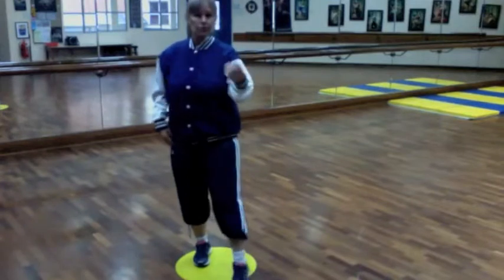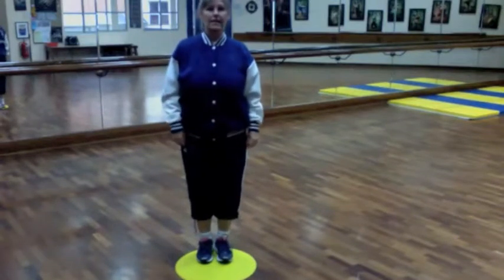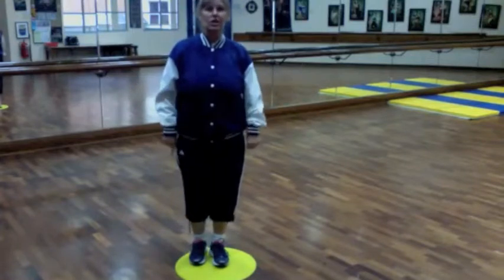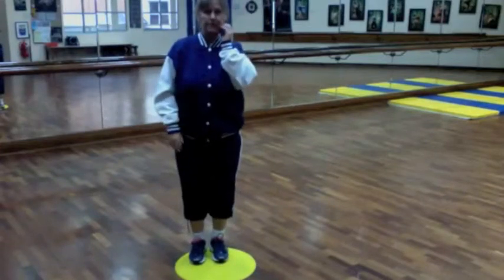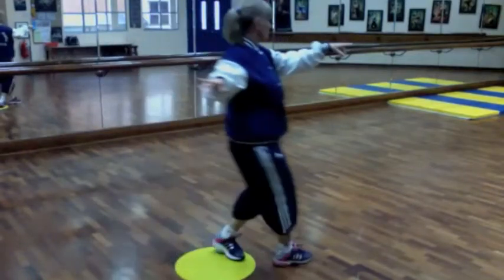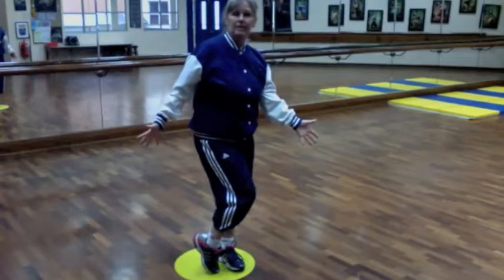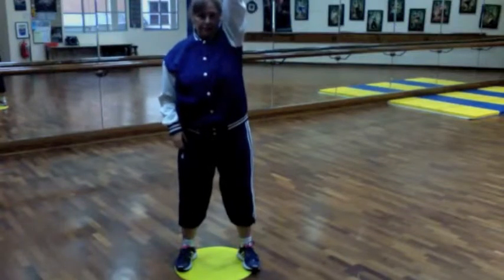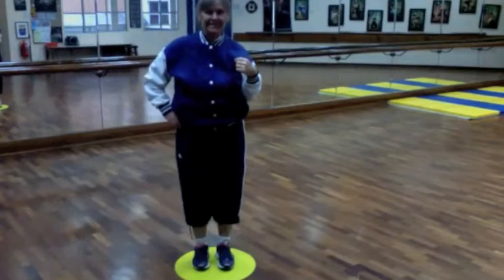Chorus There She Goes